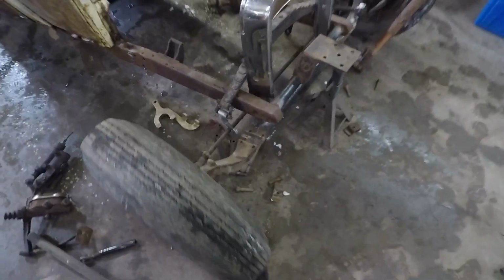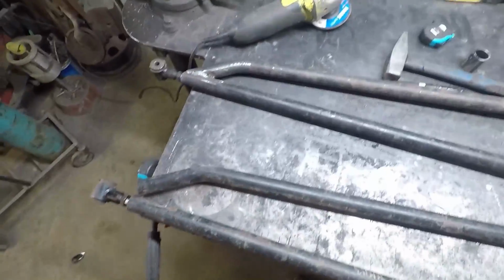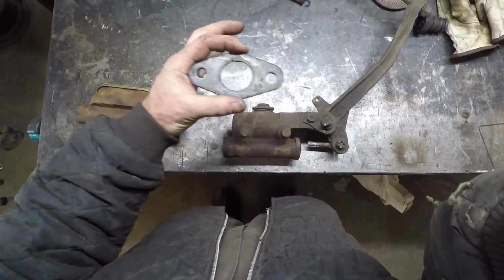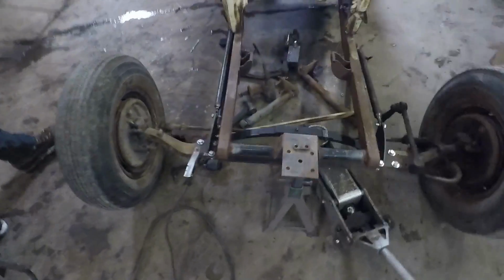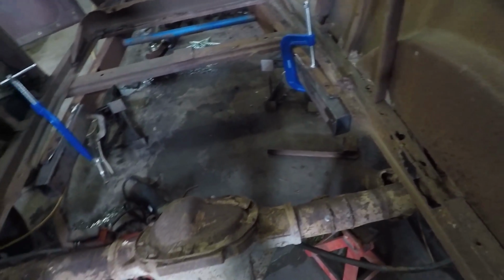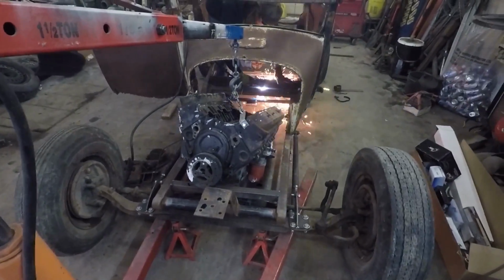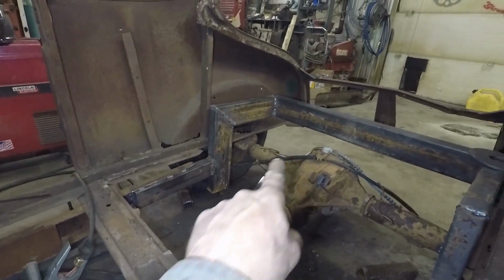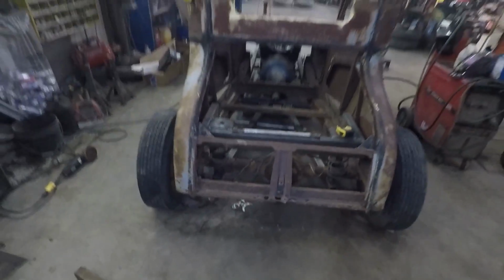Model T Hotrod - Helping Dan from DD Speed Shop turn his pile of parts into a roller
Helping our Dan from @DDSpeedShop get his Model T Ford named "T Wreck" from a pile of parts to a roller. We will have to see if he goes hotrod with it or if he's going to ratrod it. We modify the frame along with a truck axle and make a pair of hairpins for the front axle. for the rear we are going with a 2 link style trailing arms and coils.